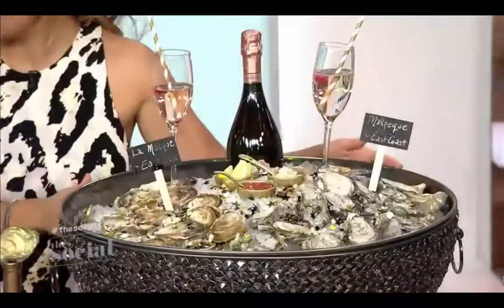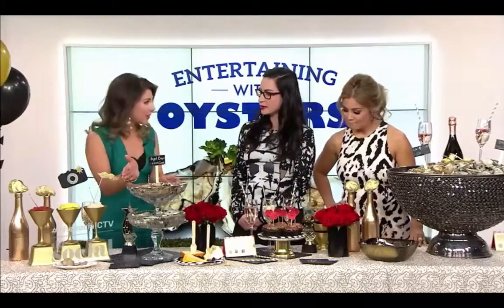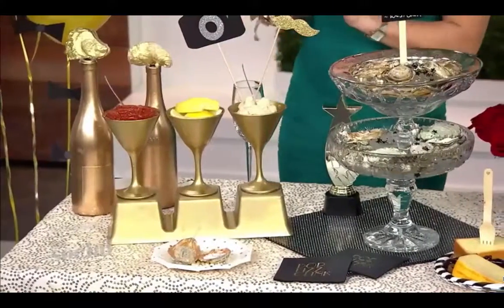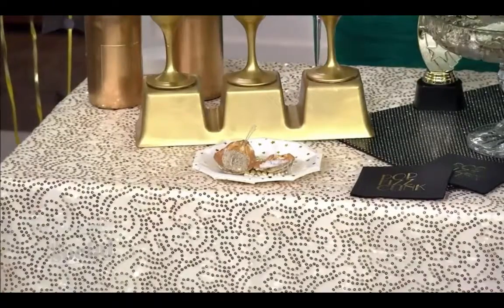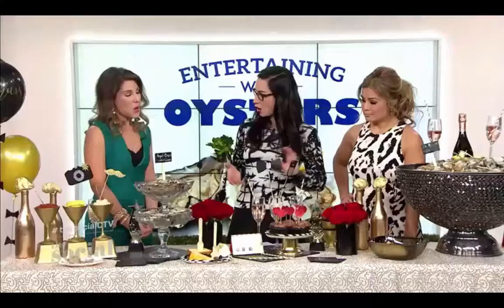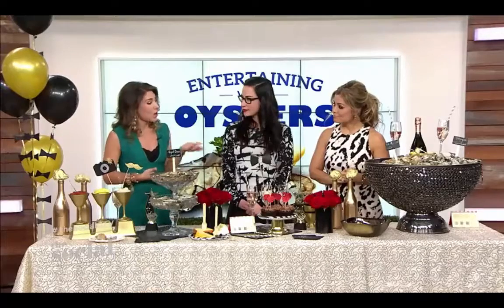Oysters for your Oscar Party - The Social CTV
Elevate your own Oscar Party by learning the ins and outs of oyster service!! How to serve, what accoutrements you should have, how to decorate your pretty table, and more!